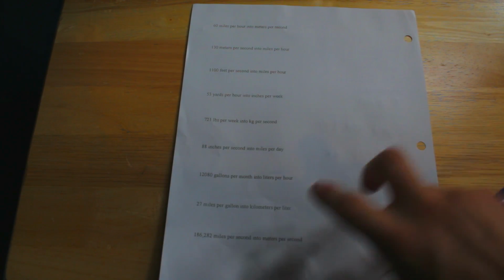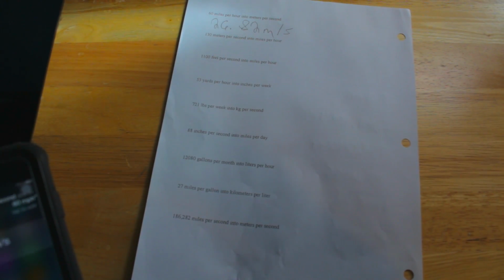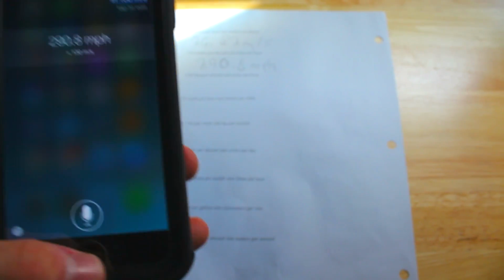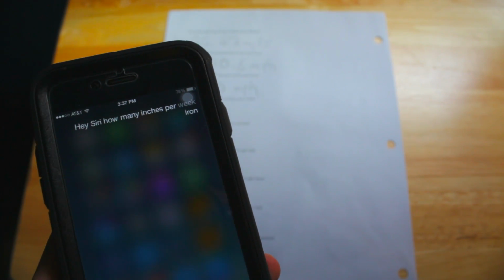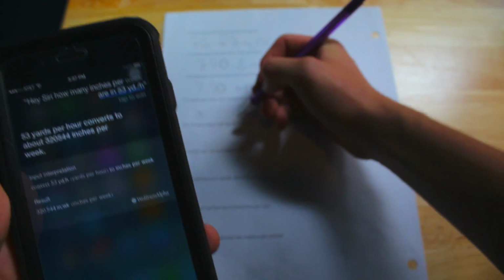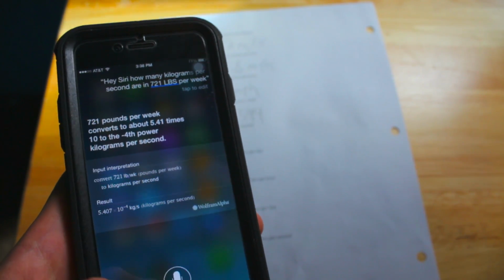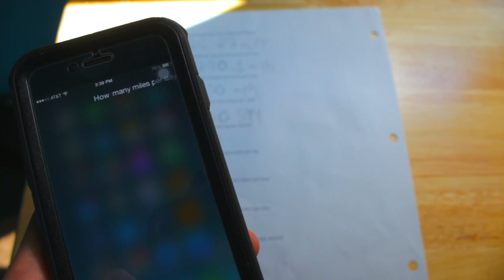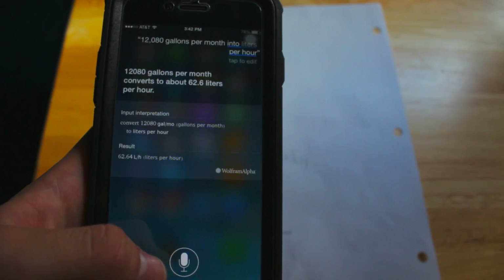Siri Doing My Math Homework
You're screwed once you have to do crazy algebra and equation solving. Siri Doing My Math Homework